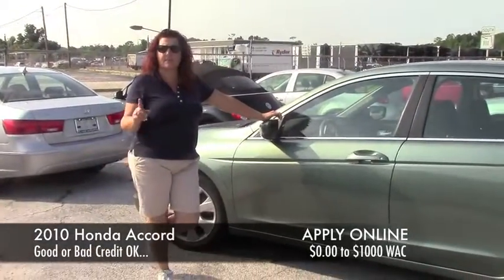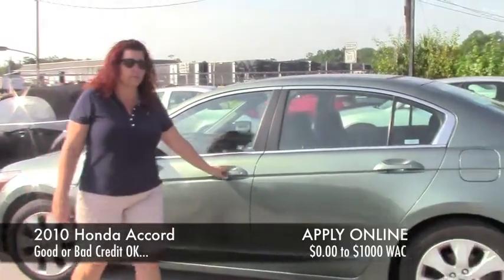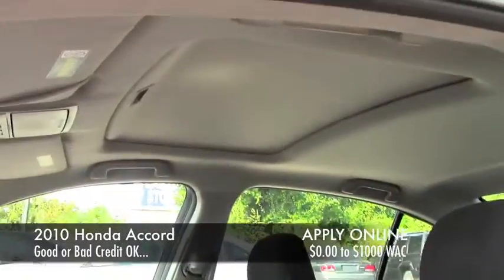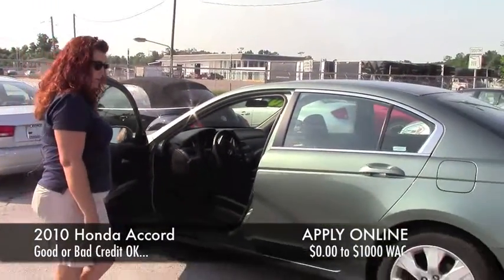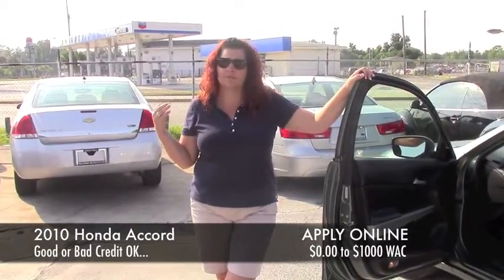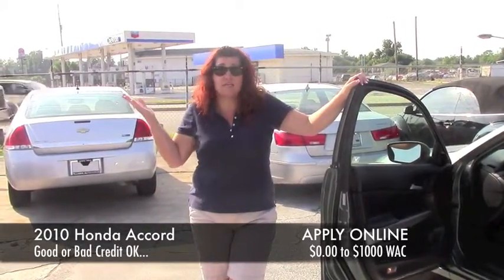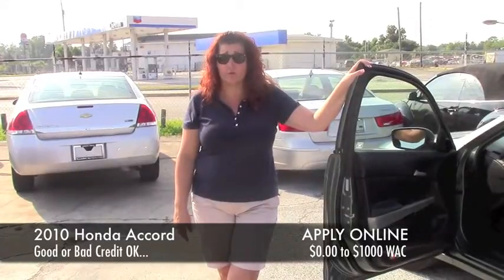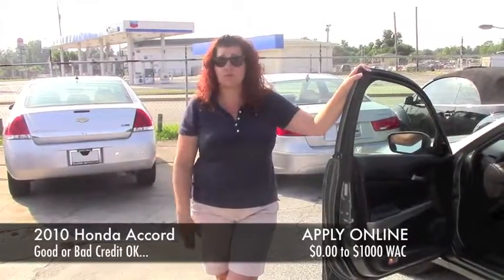2010 Honda Accord